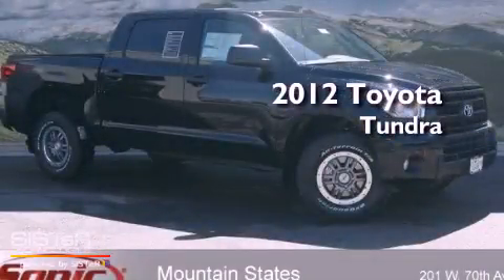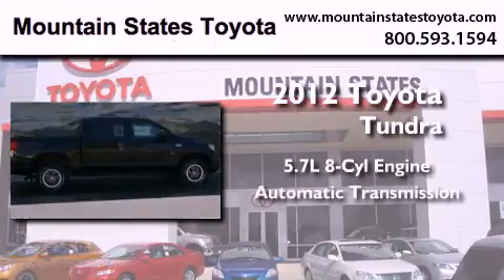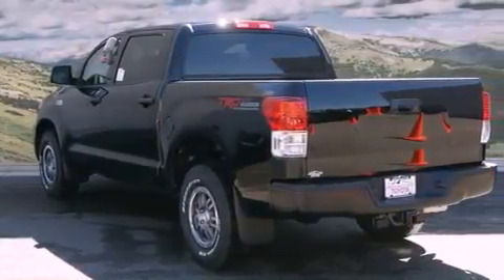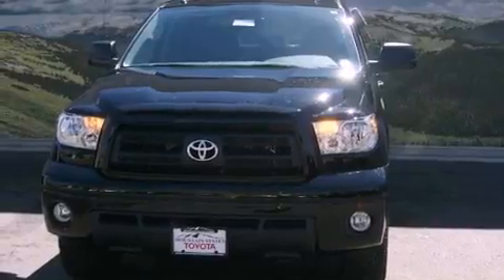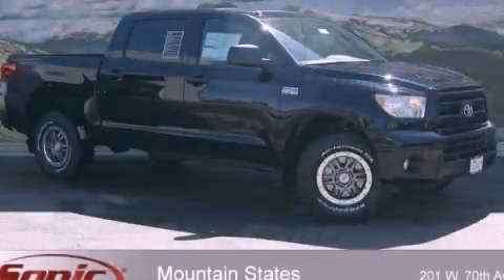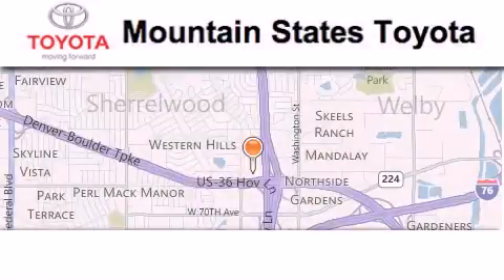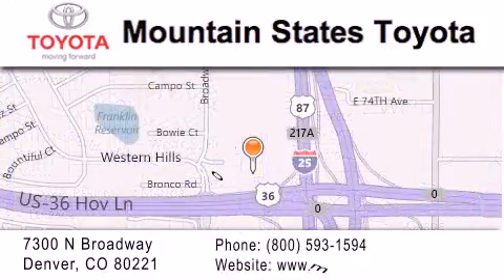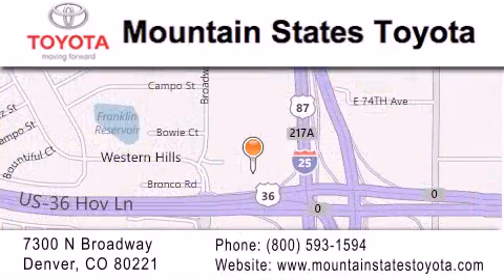2012 Toyota Tundra Denver CO 80221